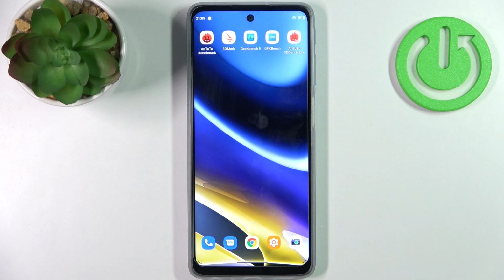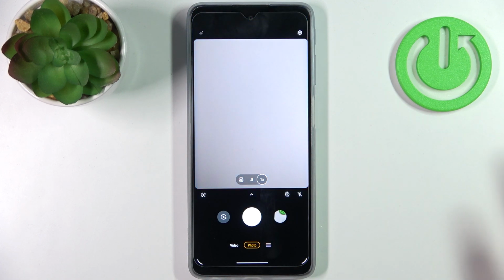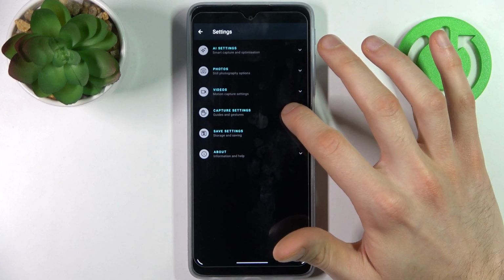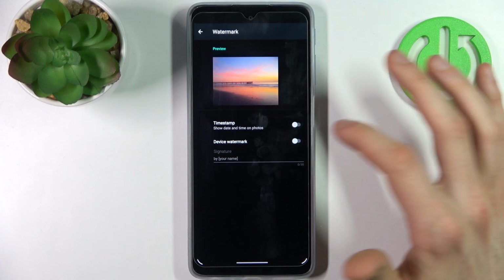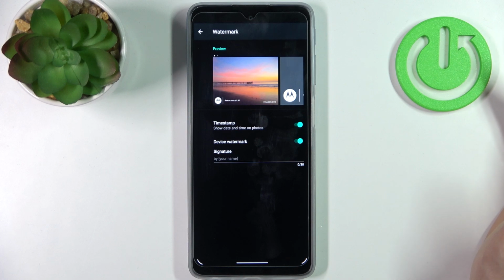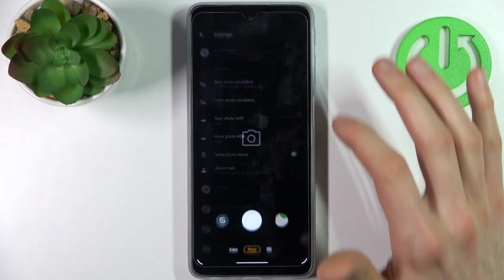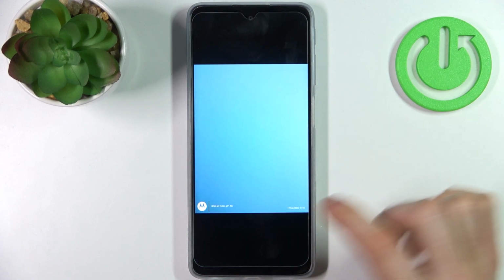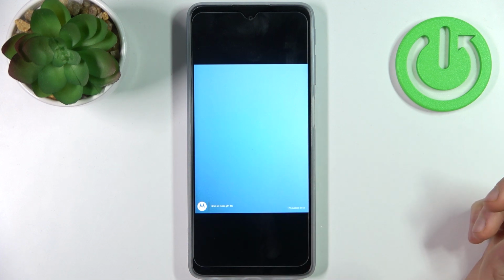How to disable Watermark on MOTOROLA Moto G51 5G photos / Turn On watermark on photos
Hi, Welcome to our chanel dear viewers, in this video our expert will show you how to enable disable watermarks on MOTOROLA Moto G51 5G photos. IF you want to disable watermark on your photos or you want to enable date and time of picture taking watermark - this video was prepared aspecially for you!

How to Disable watermark on MOTOROLA Moto G51 5G?
How to Enable watermark on MOTOROLA Moto G51 5G?
How to enable date and time inforamteion on photos on MOTOROLA Moto G51 5G?
How to disable phone omdel on photo on MOTOROLA Moto G51 5G?